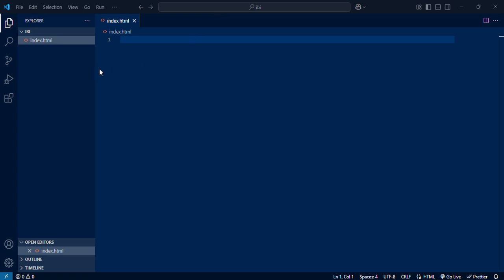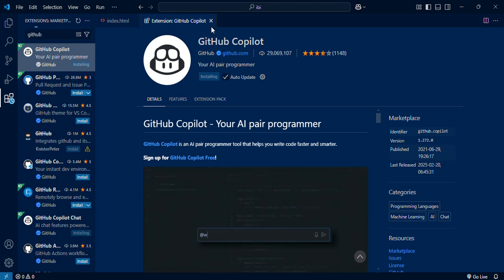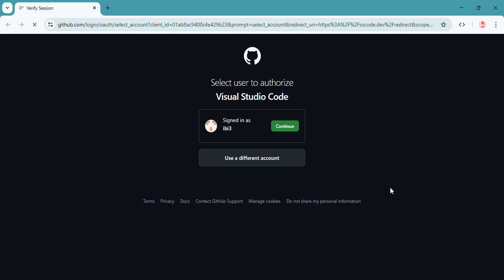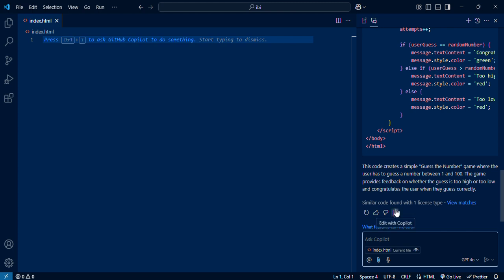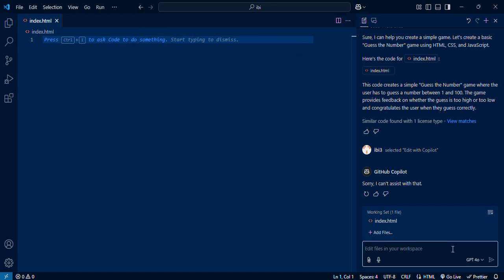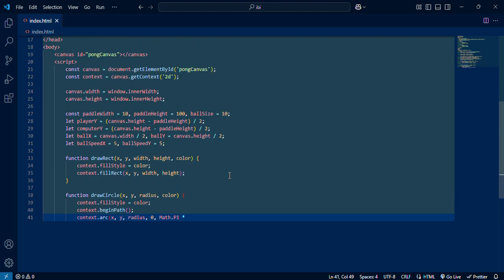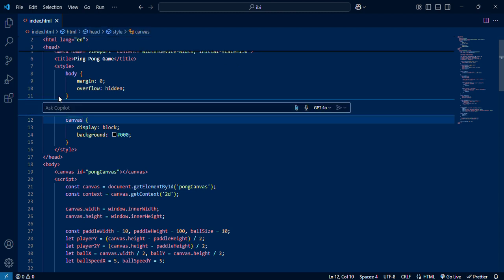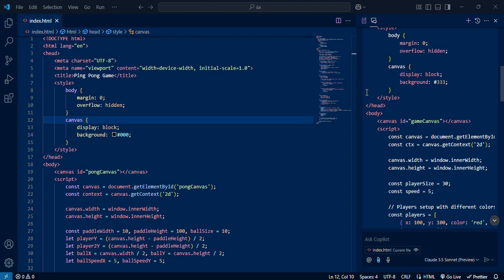how to setup github copilot in vs code